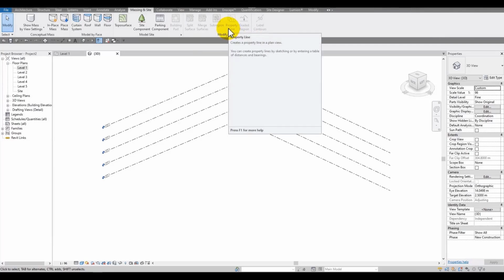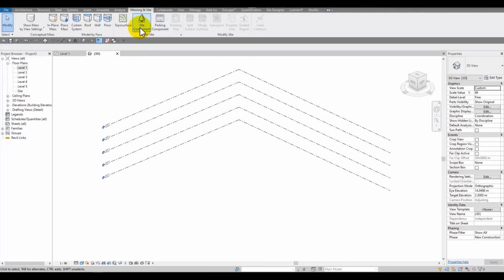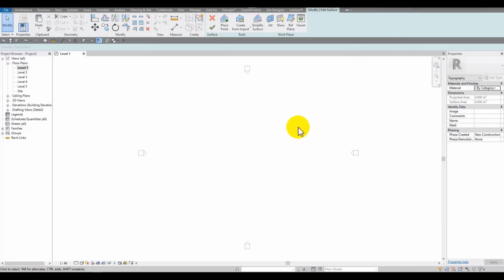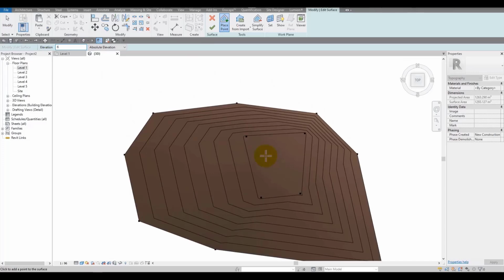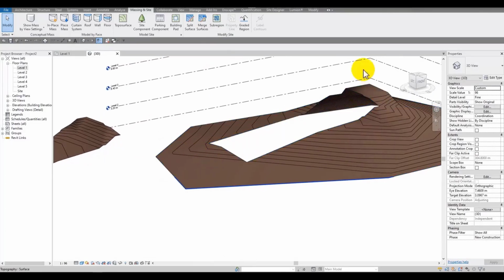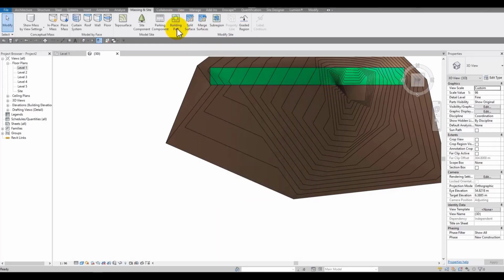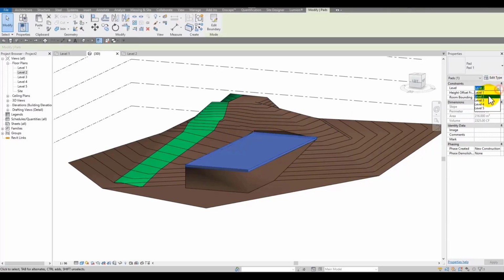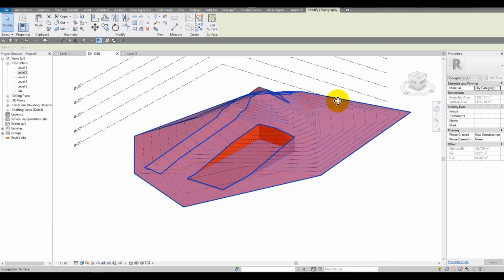Revit Topography Tutorial: How to Create and Edit Toposurface Step-by-Step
Creating and editing topography in Revit can be a game-changer in site design and architectural presentations.
In this step-by-step tutorial, I’ll show you exactly how to create and modify topography (Toposurface) in Revit — from setting elevation points to customizing contours and integrating site components.

If you enjoy this content and want access to a collection of high-quality FREE Revit objects, here’s what to do:

Like ★ 5 of my videos
Leave a comment under each one
Take a screenshot and send it to me on LinkedIn

I’ll send you the download link as a thank-you gift! 🙌